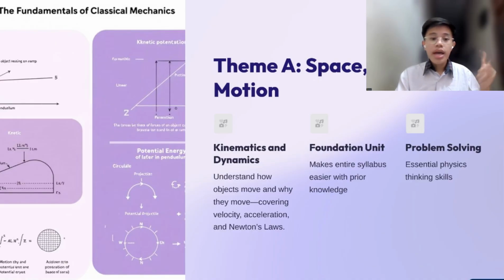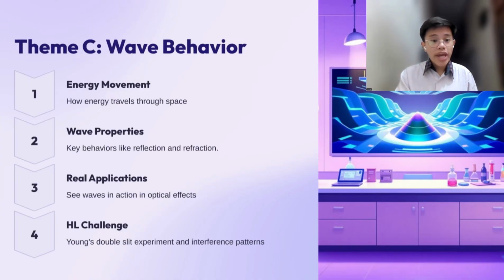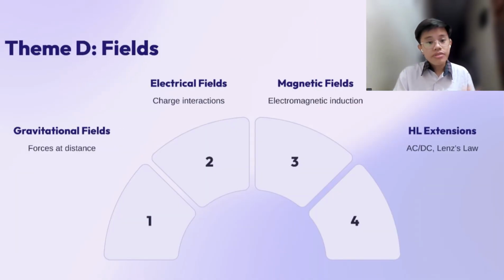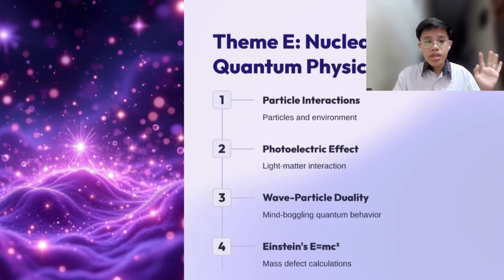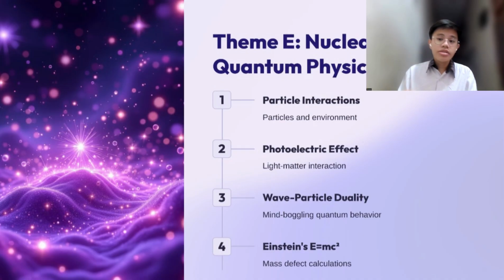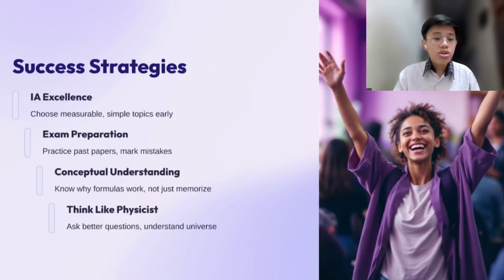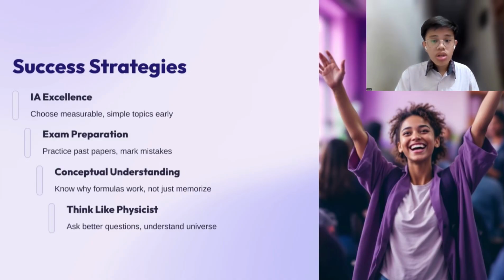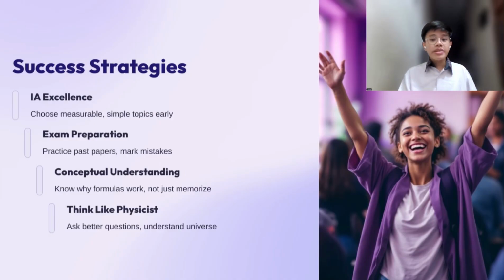What is IB Physics and should you take it?